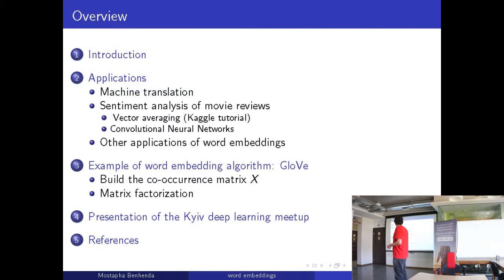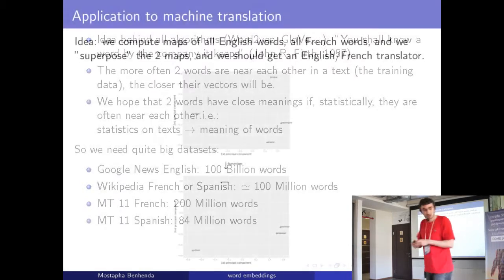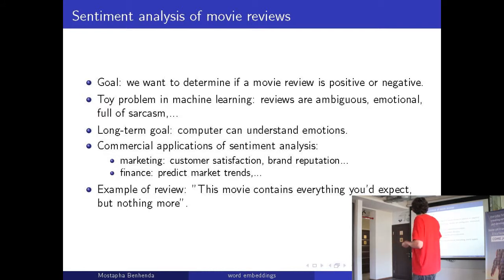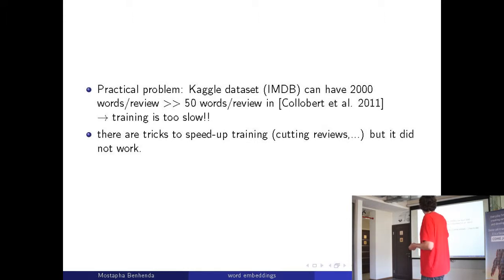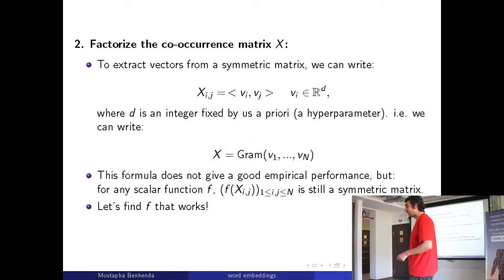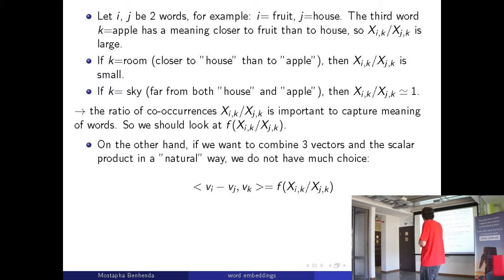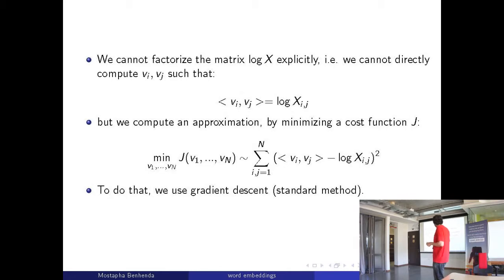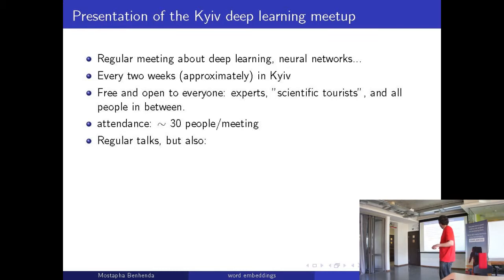AI&BigData Lab. Mostapha Benhenda. "Word vector representation and applications"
23.05.15 Одесса. Impact Hub Odessa. Конференция AI&BigData Lab
Mostapha Benhenda (Organizer, Kyiv deep learning meetup)
«Word vector representations and applications» (on ENG)
Word vector representations are functions that map words to vectors, in a way that preserve their meaning. These vectors can then be fed to machine learning algorithms, with broad practical applications, including machine tranlation and sentiment analysis.